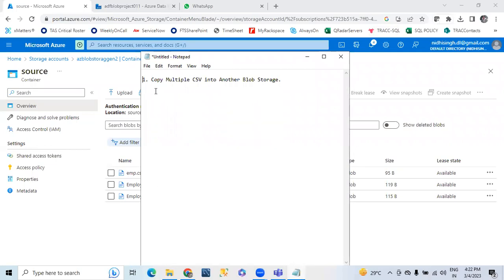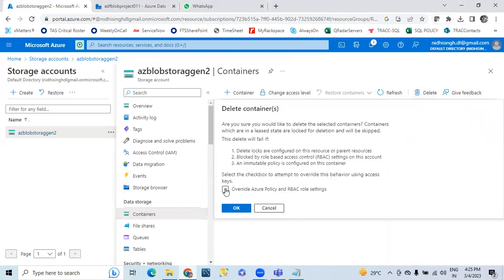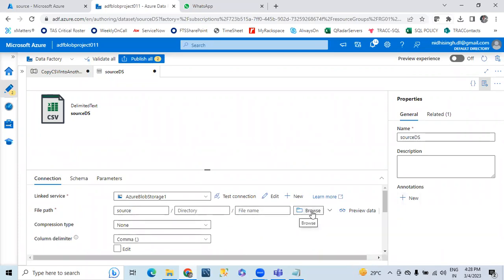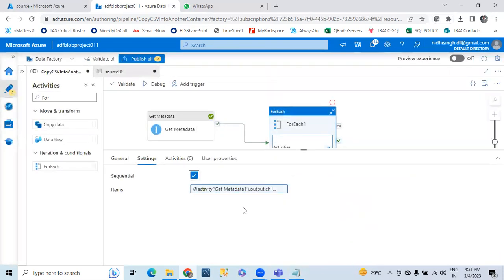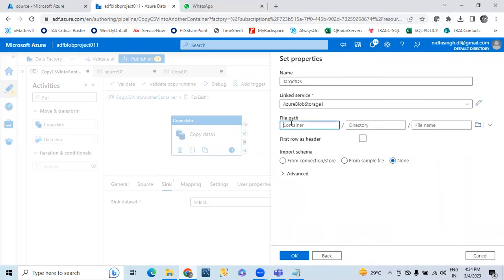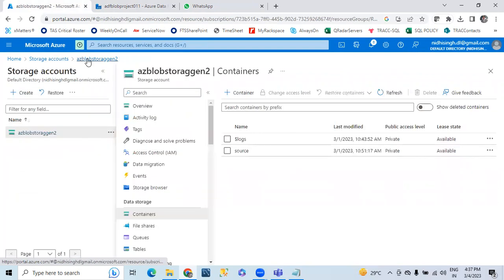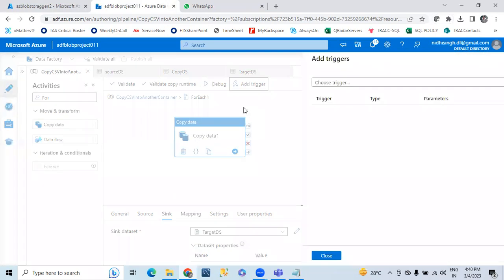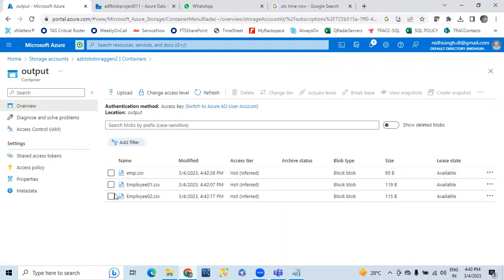ibharatsoftware Copy multiple files from a container to Another container and Schedule Trigger